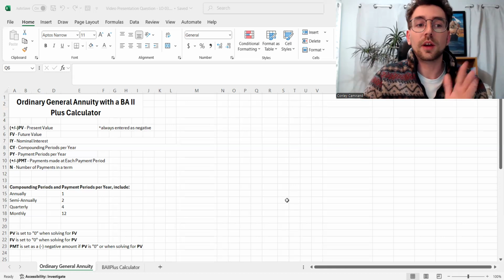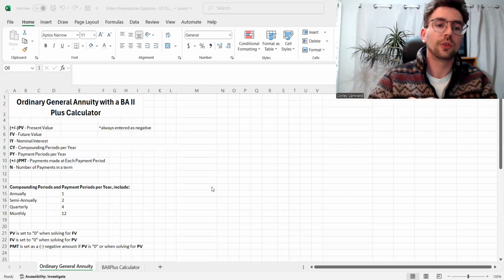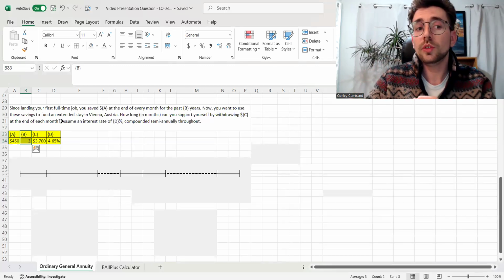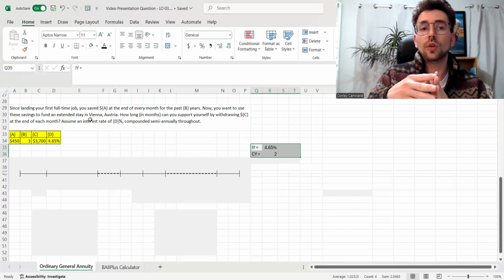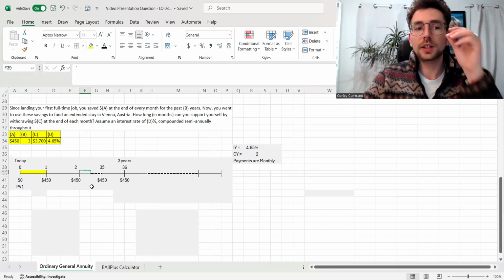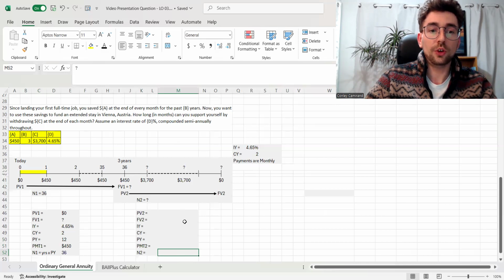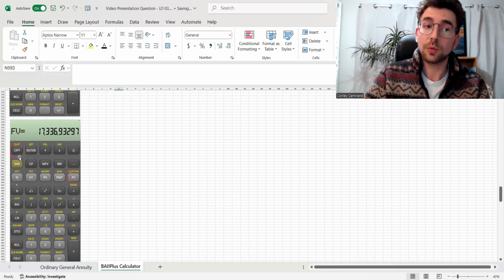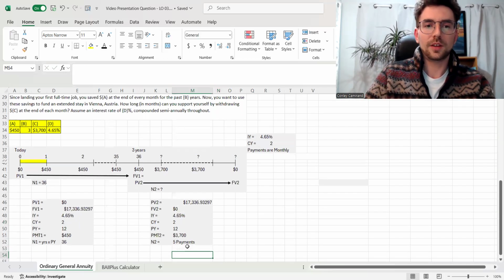Solving Ordinary General Annuity with a BA II Plus Calculator - Video Presentation LO 03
Solving a Ordinary General Annuity question using a BA II Plus Calculator.

Learning Outcome 03 Video Presentation created for my BUS1212 Financial Mathematics course at Cambrian College.